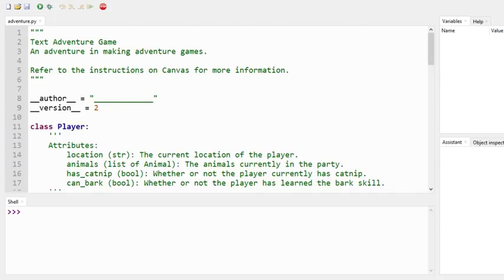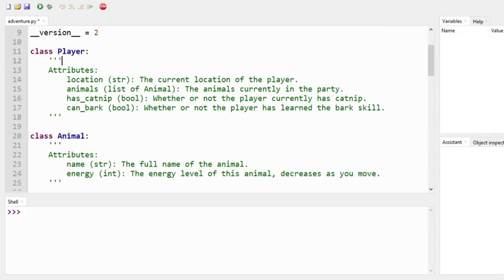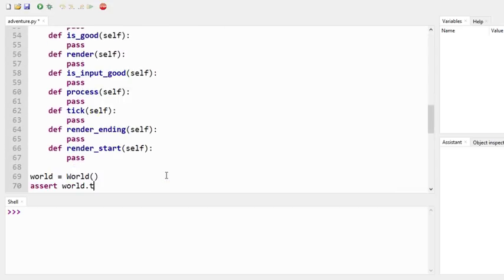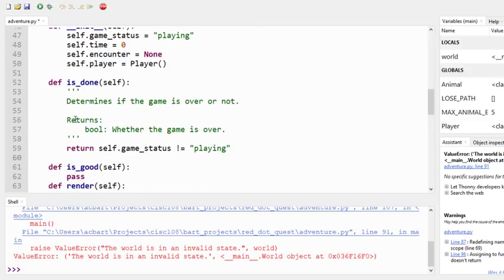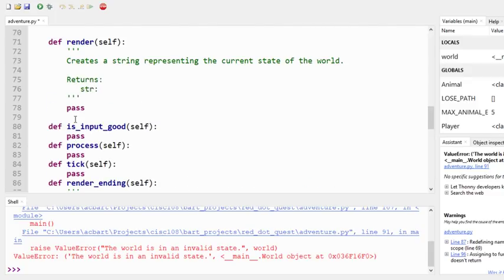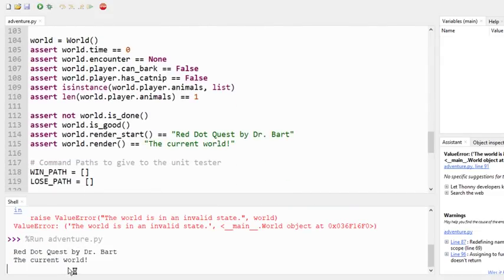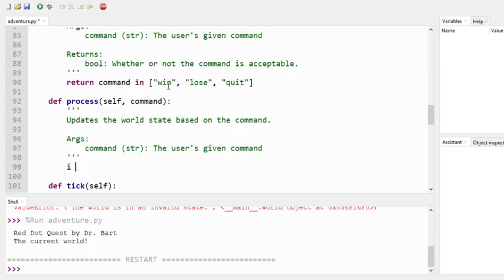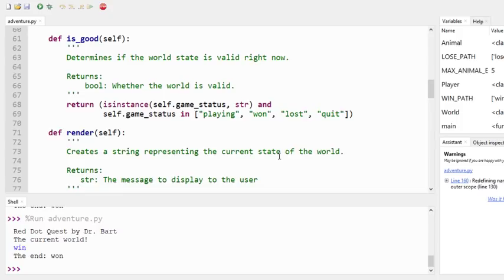Red Dot Quest: "Skateboard" Level